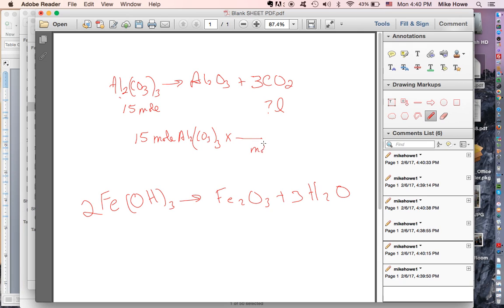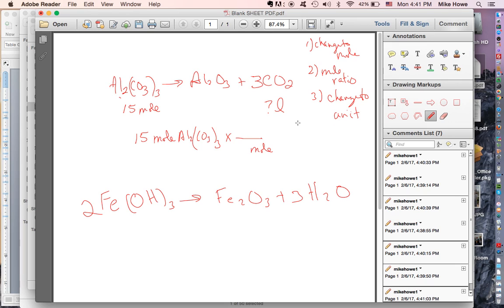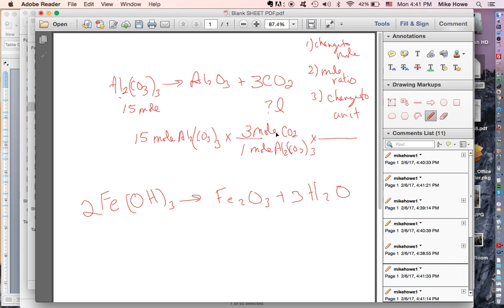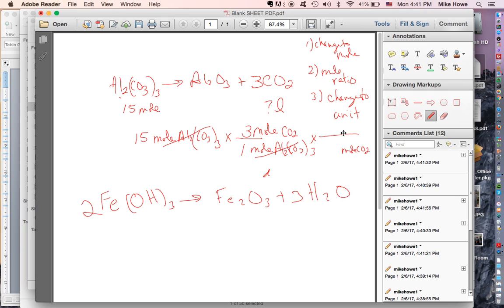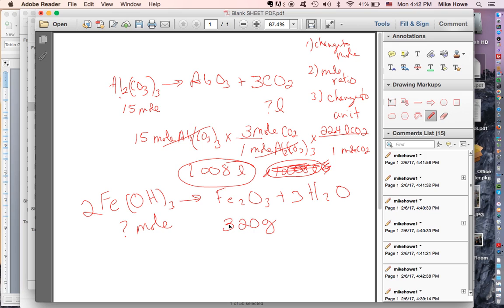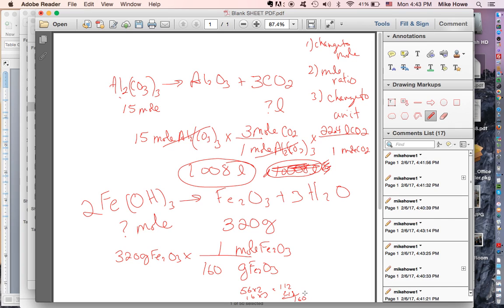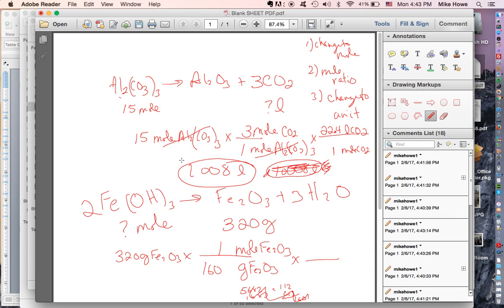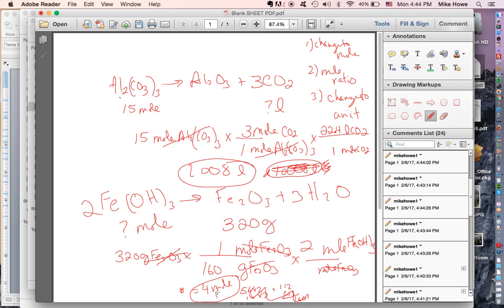Stoichiometry video 3